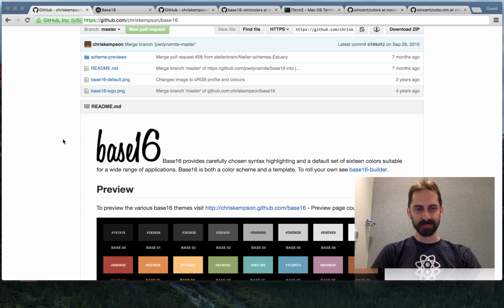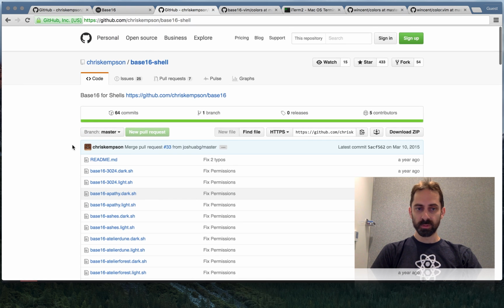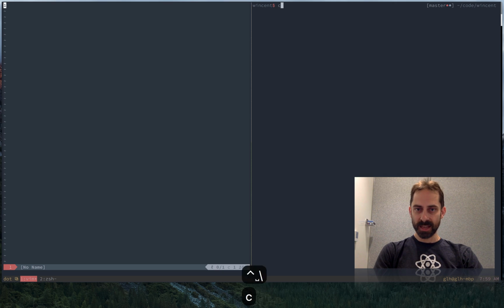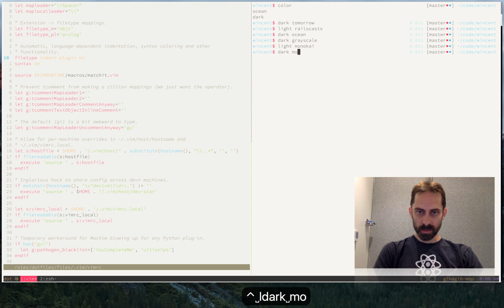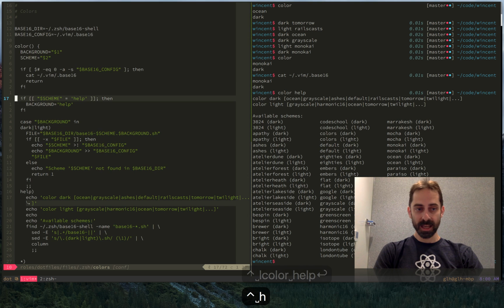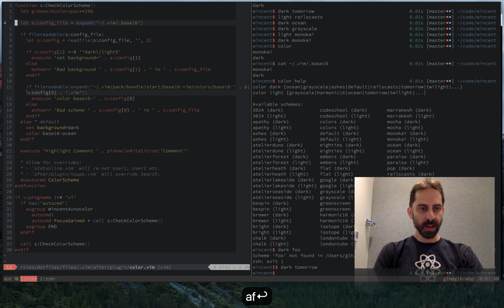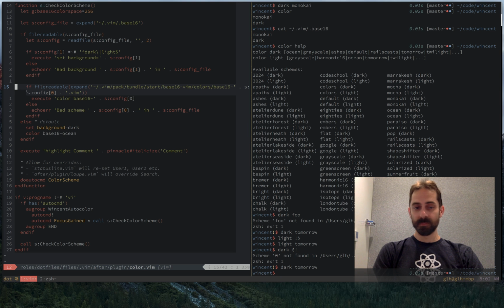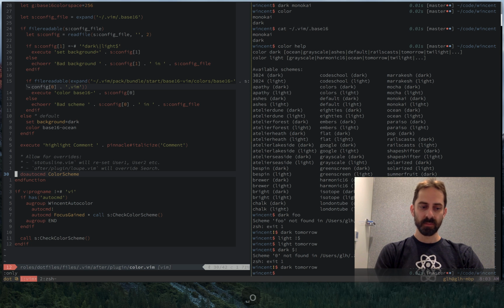Vim screencast #4: Color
Color